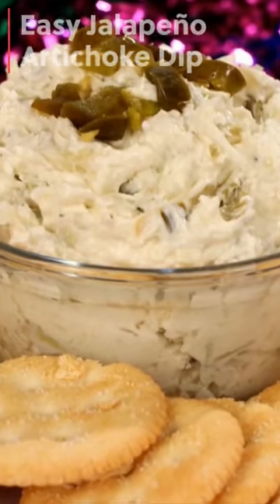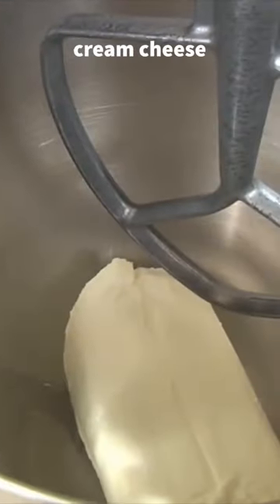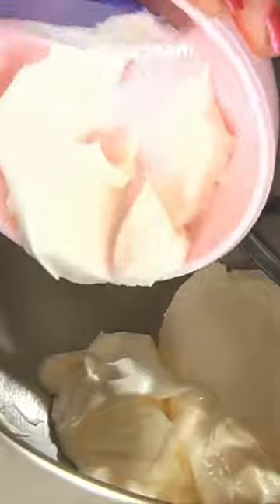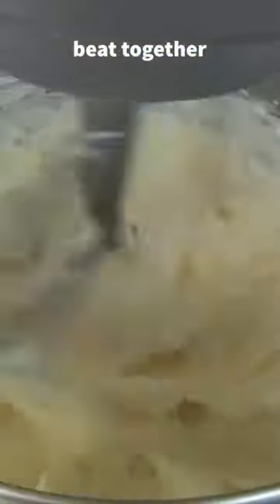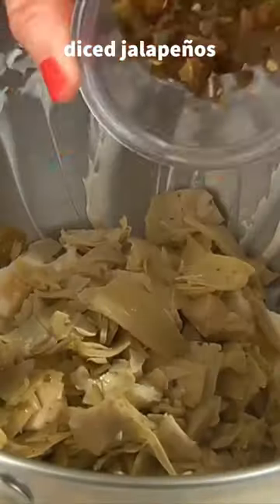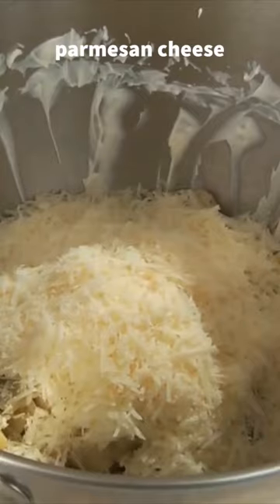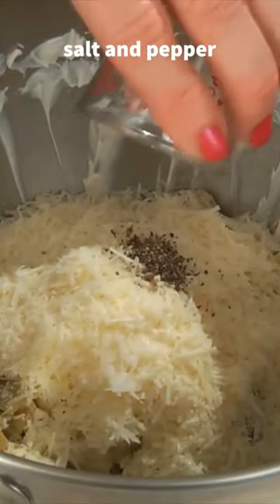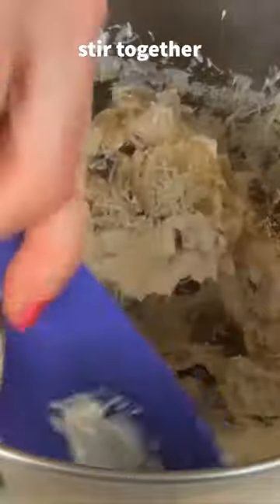Jalapeño Artichoke Dip.